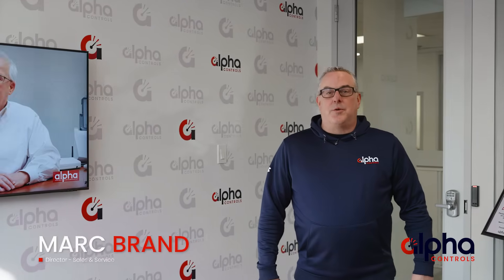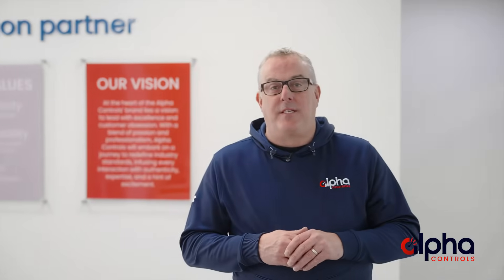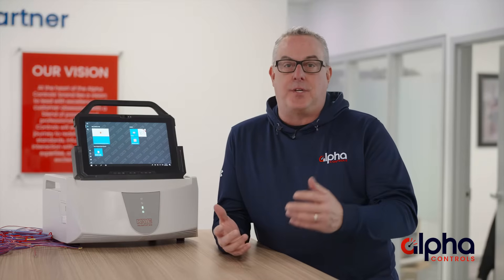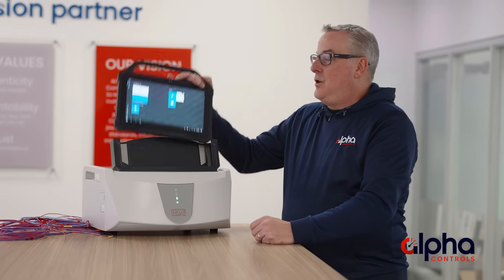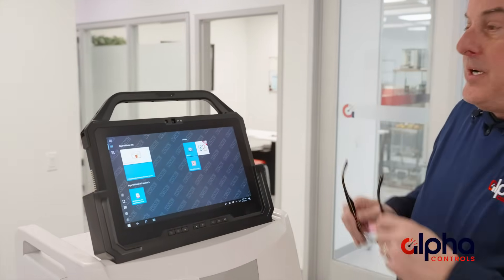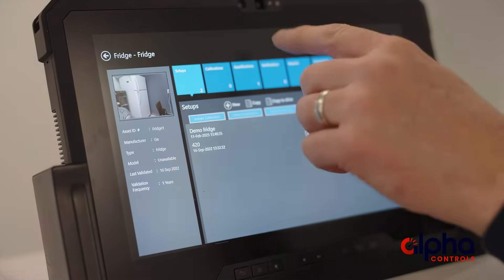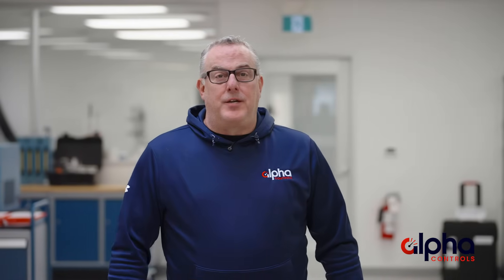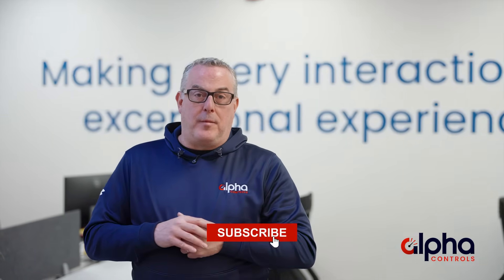A Deep Dive into the Kaye Validator AVS - Brand's Brands Episode 26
Marc Brand is taking a deep dive into the premiere temperature validation system from our trusted partners at @kaye1241 Instruments - The Validator AVS.

In this episode, we go over all the components that make up a validation system, how to program a study, and how to generate the reports required to meet all your regulatory compliance.